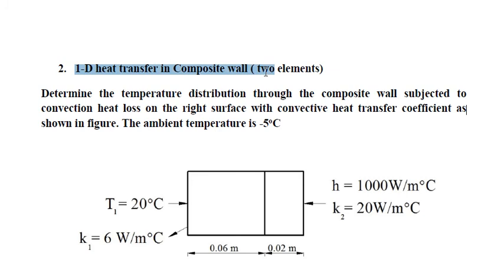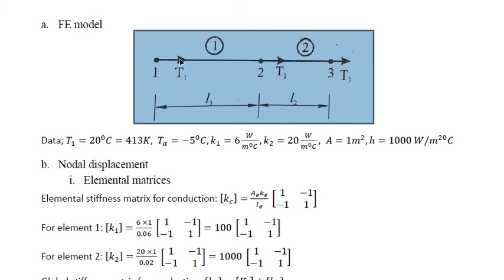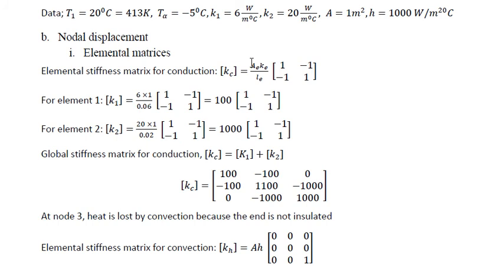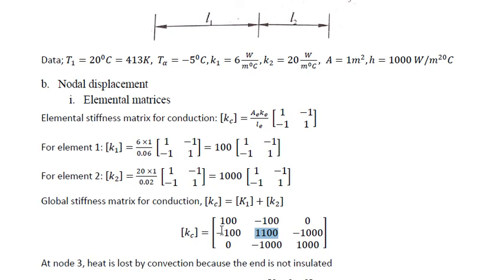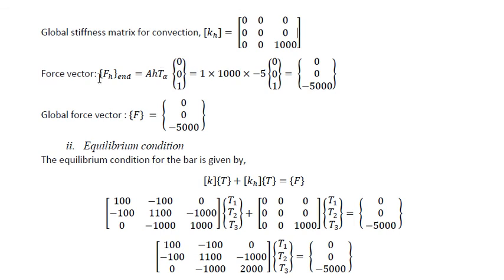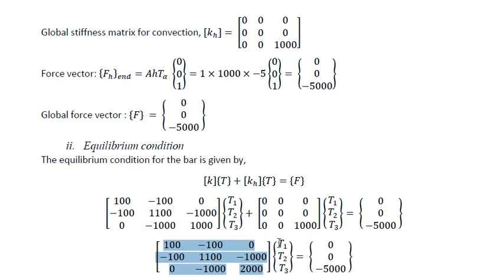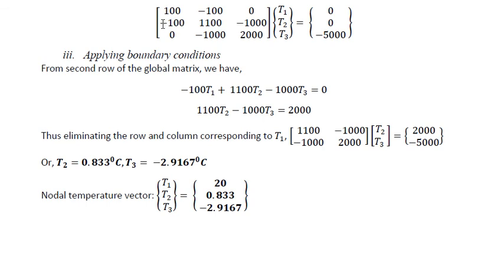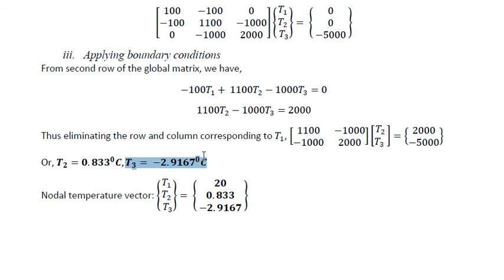FEA (17ME61) Module 4 (3) Analysis of Composite Walls -1